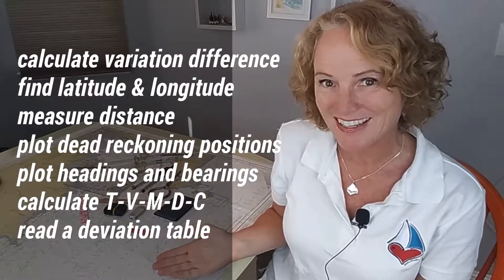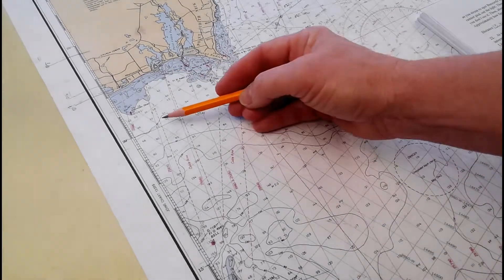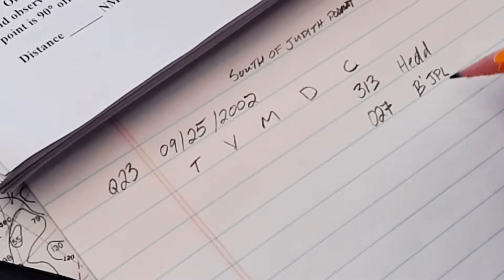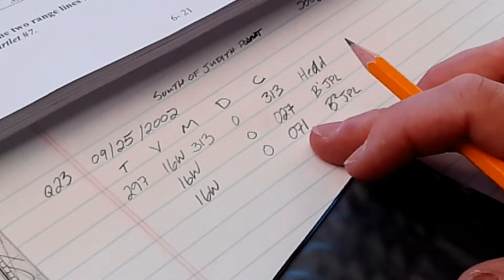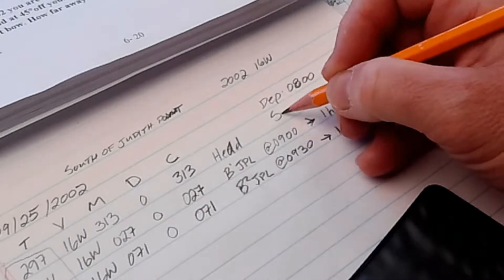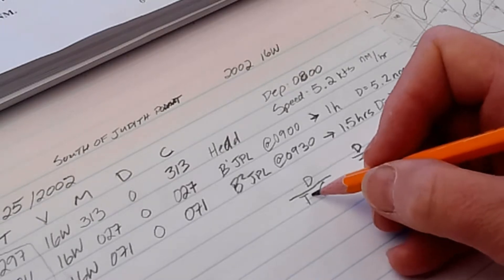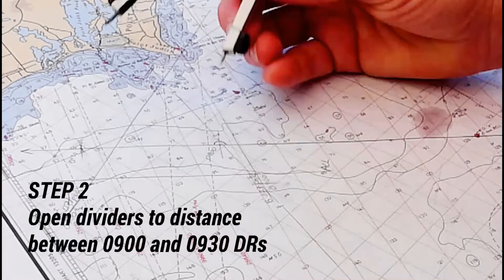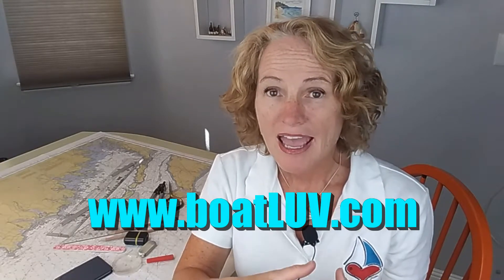How To Plot A Running Fix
Welcome to the boatluv.com Coastal Navigation Practice Questions Series. I have created this series to help you ACE YOUR EXAM! In the Spring of 2019, I took my ASA105 from The Maryland School of Sailing with Capt. Tom Tursi as the instructor and course book creator, and when I took my final exam, I got 100%! This is not to brag! It's just to demonstrate that the way I succeeded was to actually film myself working through these practice questions. And I practiced a lot! And messed up a lot! So, the result, is this series.

For now, this series is completely FREE, including the downloads! I am hoping you'll also check out the cool schwag I have on the site too!

Okay, so for this video:

You will recognize this kind of question, because there will be 2 bearings taken off the same "landmark" but at different times.
So, you are travelling along in your boat, you are keeping your speed and your ship's heading constant, and you take a bearing reading on a prominent landmark (tower, lighthouse, beacon - buoys move too much) and then travel for a bit and then take another bearing sight on the same landmark!

to read the full question and to work through the problem with diagrams.